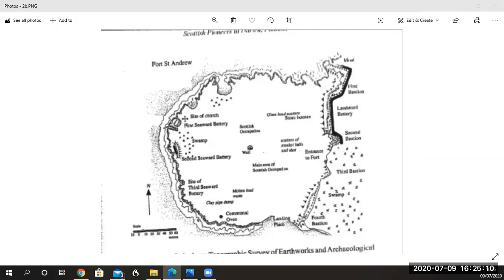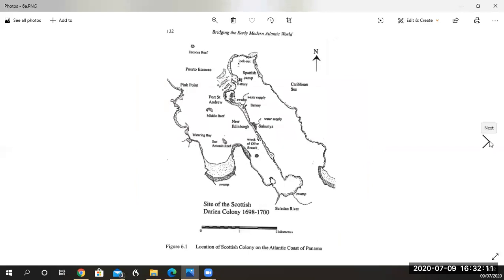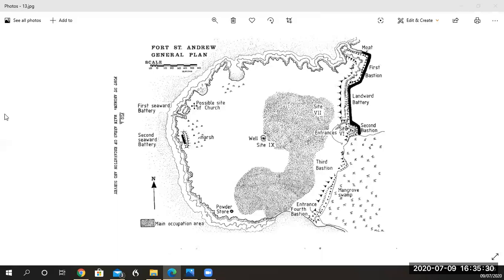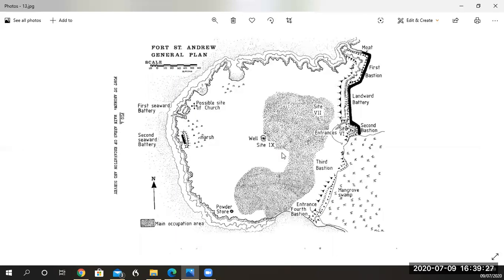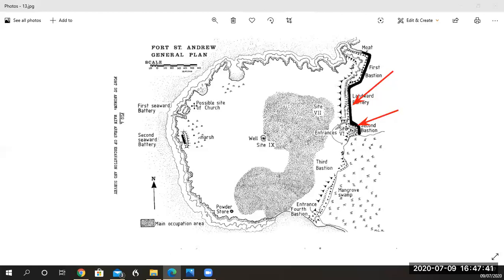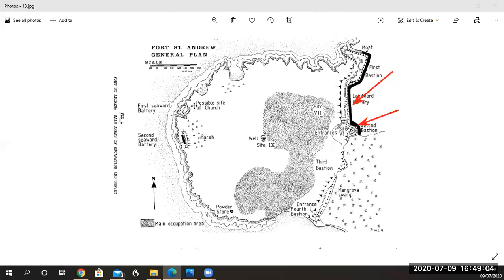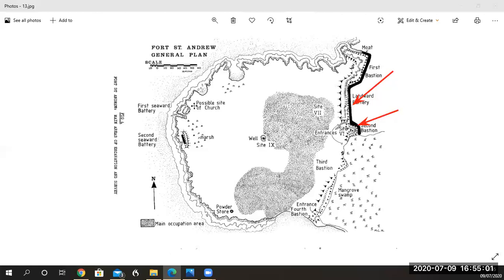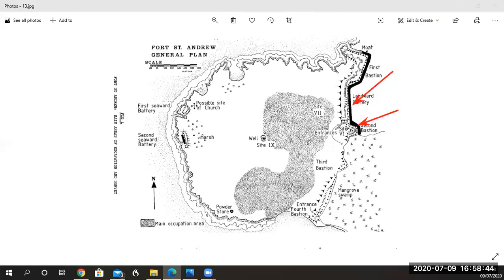Archaeologists at Darien a god forsaken disaster for Scotland (second part)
Darien a god forsaken disaster for Scotland (second part)
ARCHAEOLOGY CYMRU PANDEMIC SERIES 2 lectures
Recorded in Bridgend online recording
Part 9 (second part)
2nd of July 2020
Stand-up archaeologist
Actor
Author